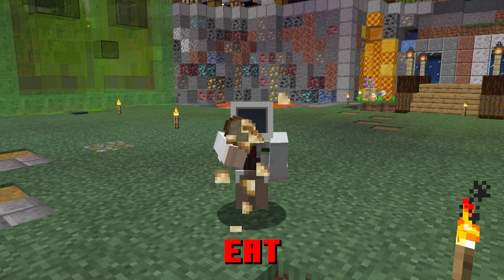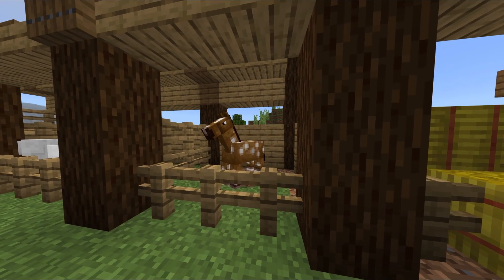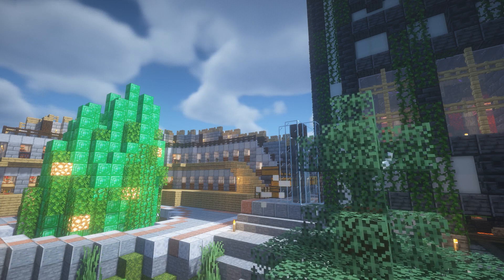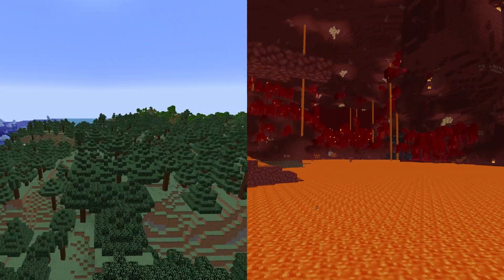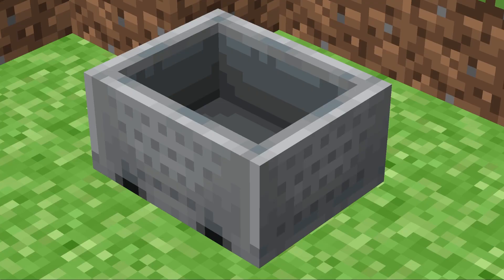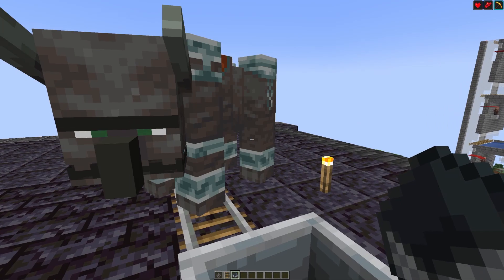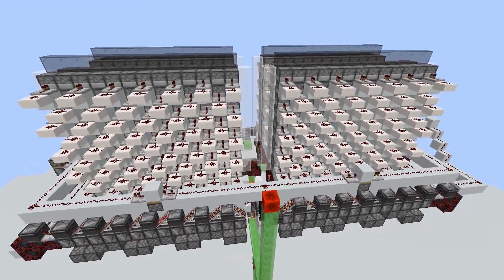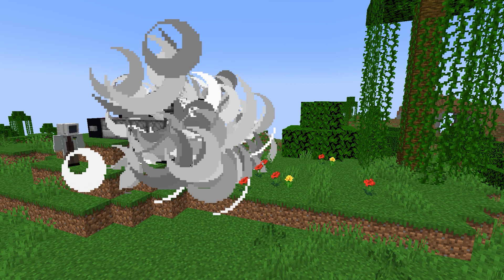The 9 Fastest Ways to Travel in Minecraft 1.20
In this video you'll learn about 9 of the fastest ways to travel in Minecraft 1.20! You can use any of these methods in your own worlds to help travel across large stretches of land or even just from one size of your base to the other. I'm trying out a new editing style in this video so make sure to leave some feedback in the comments and let me know if you find it entertaining or fun to watch! Thanks guys, enjoy the video!

🖥️ MY FAVORITE VIDEOS THIS WEEK 🖥️

Timestamps:
00:00 Intro
00:31 Ender Pearl Stasis Chamber
01:02 Speed Potion Horse Breeding
01:38 Elytra and Riptide Trident
02:10 Elytra and Punch 2 Bow
02:39 Leave a Comment!
02:58 Nether Travel
03:46 Soul Speed & Dolphin Grace Road
04:20 Piston Bolt
05:03 Hit the Subscribe Button!
05:18 Ravager Launcher & Llama Launcher
05:58 Blue Ice Boat Roads
06:35 Join my Discord Server!
07:06 Ender Pearl Cannon
07:47 Outro